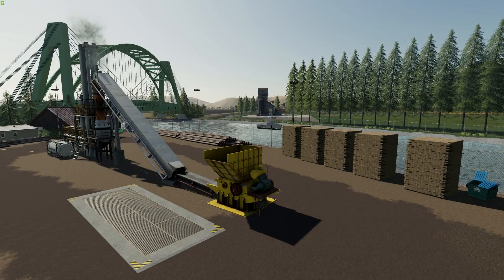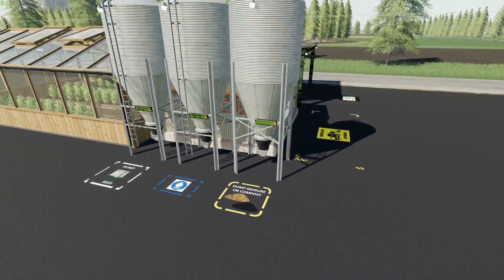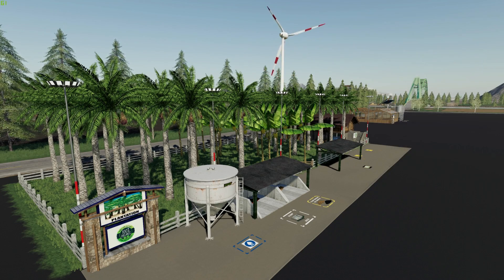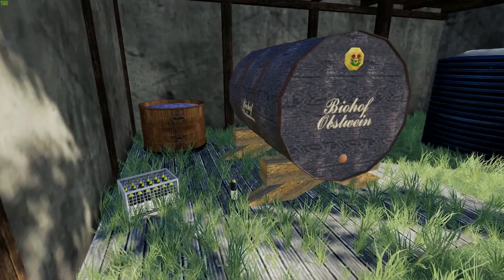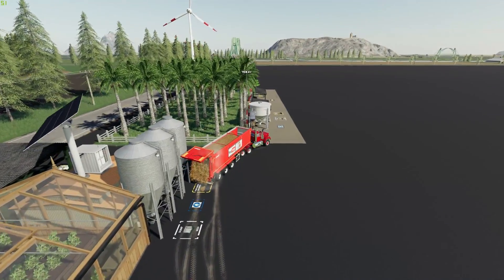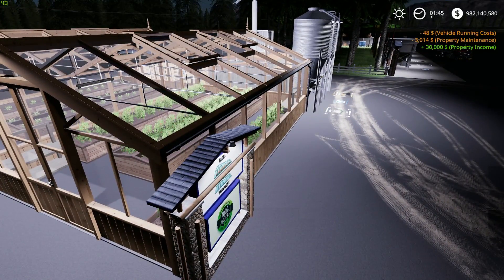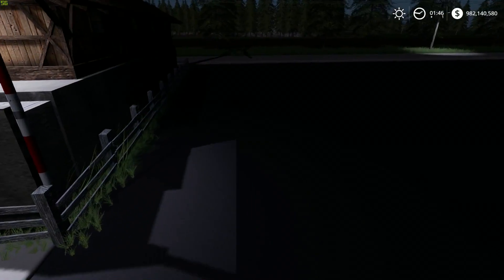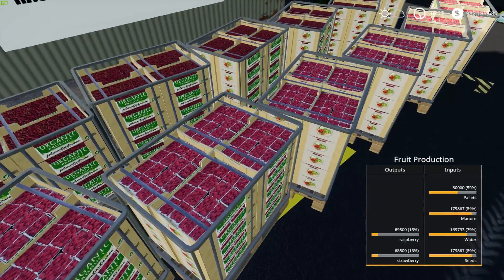Fruit Plantation & Berry Hothouse "Ricciville" Mod Review Farming Simulator 19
Today we take a look at Ricciville's Tropical Fruit Plantation that can produce bananas, coconuts and cocoa. We'll also be looking at the strawberry/raspberry hothouse. These mods use the Global Company script so downloading it is necessary for the mods to work. Both placeables work and look fantastic with no errors in the log. Additional information and links below in the description.